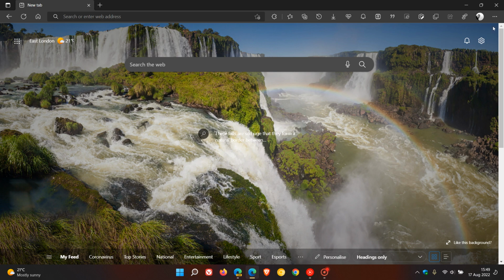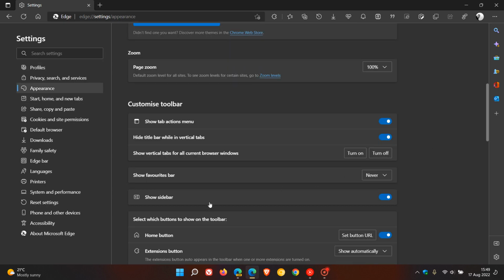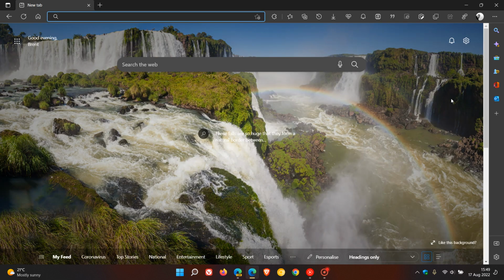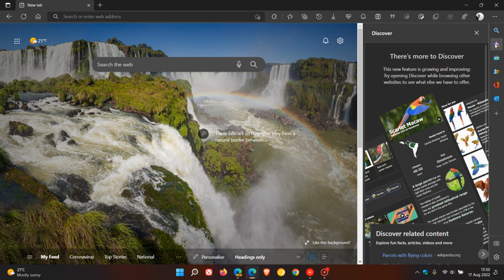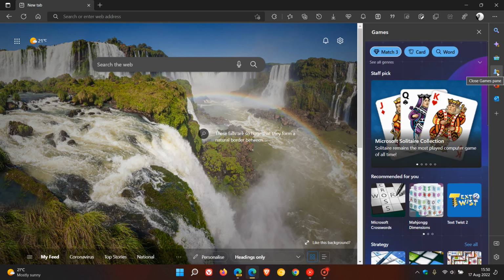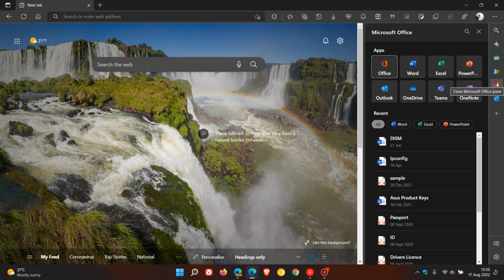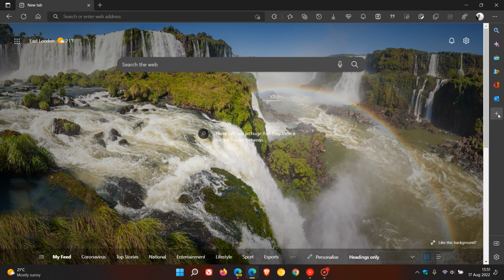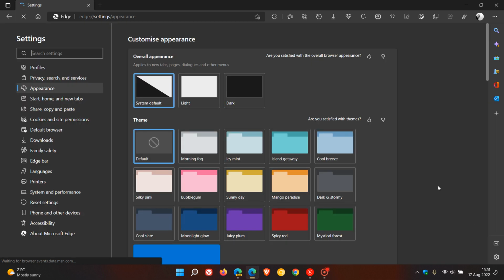The new Quick Actions Sidebar is now available in Microsoft Edge 104 | How to show/hide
Microsoft has started rolling out (controlled server-side update) the new Sidebar to the stable version of Edge, that contains quick action buttons to different features that include Search, Discover, Tools, Games, Microsoft Office and Outlook.